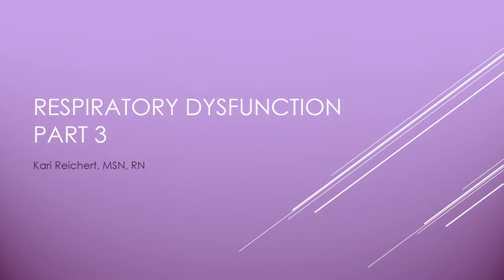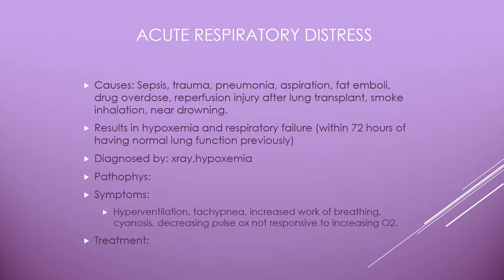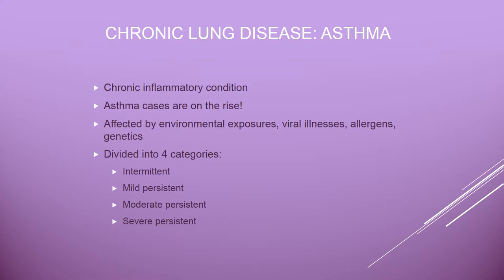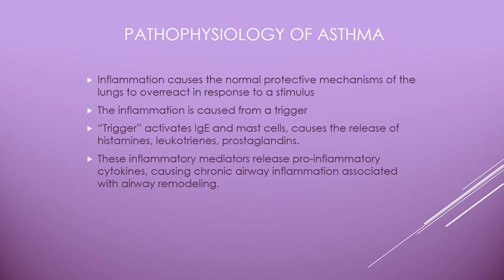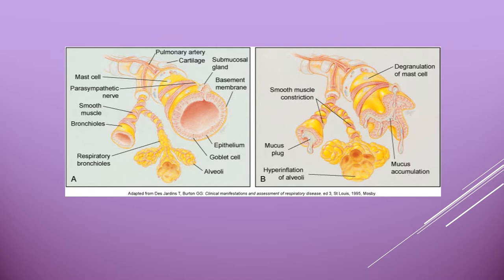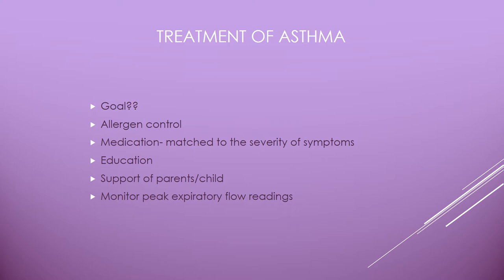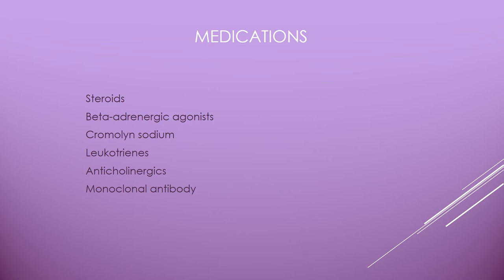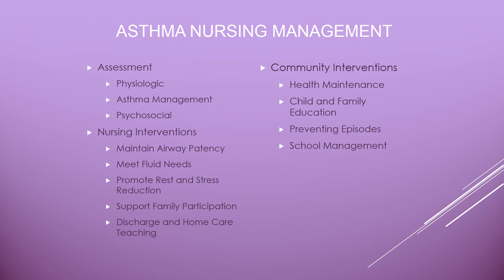Respiratory Hybrid Part 3 video